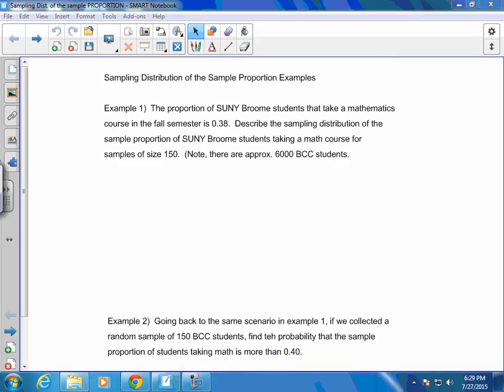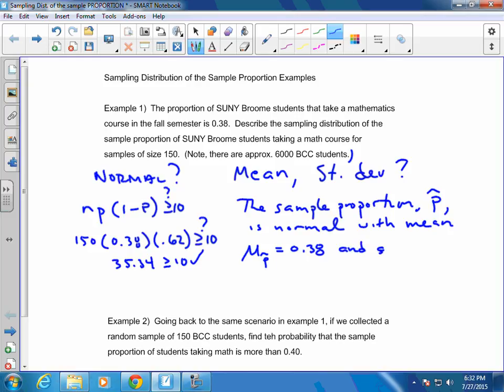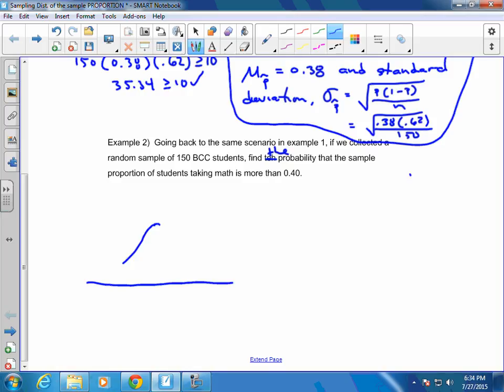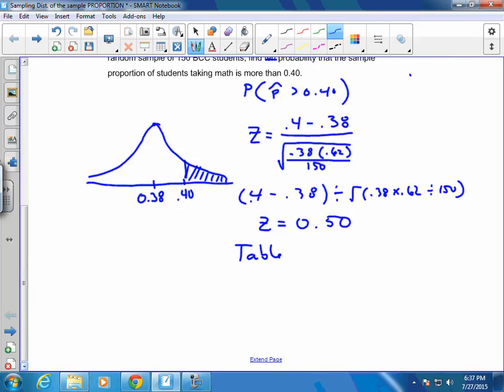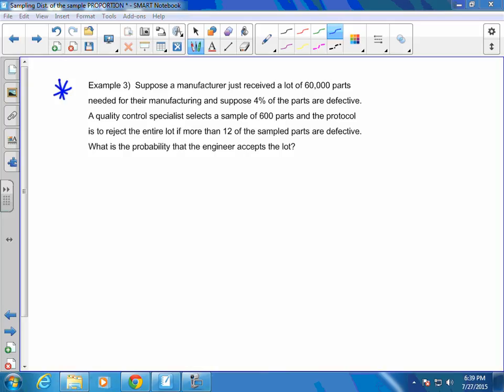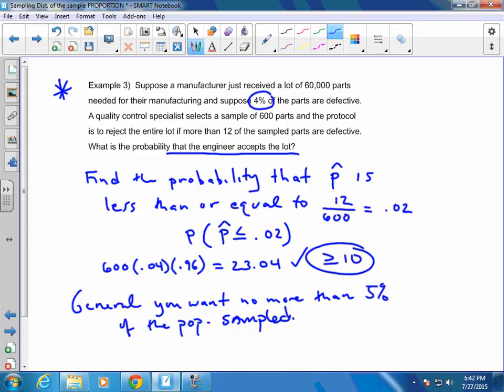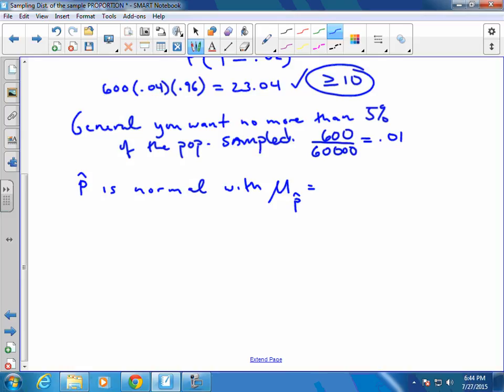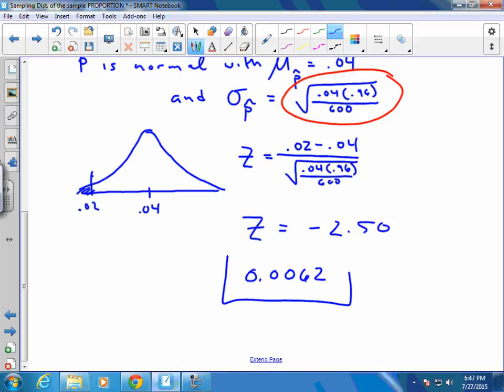Sampling Distribution of the Sample Proportion